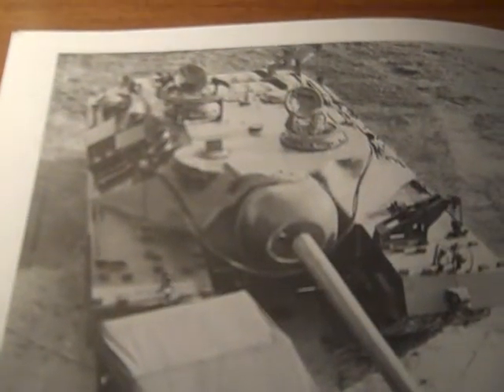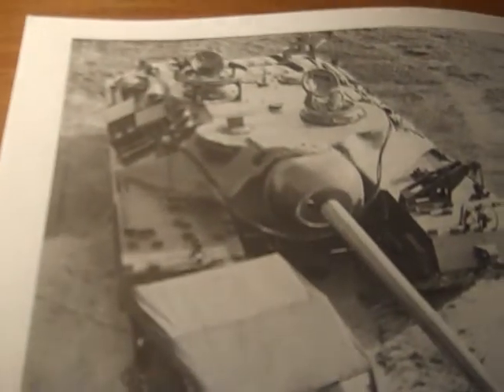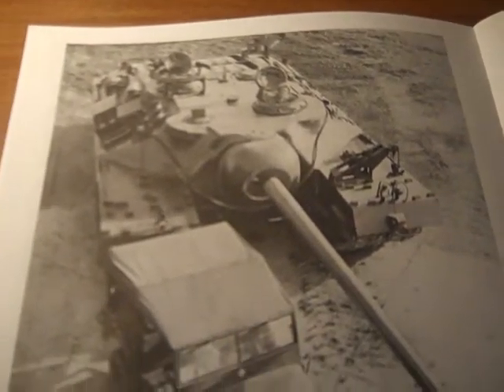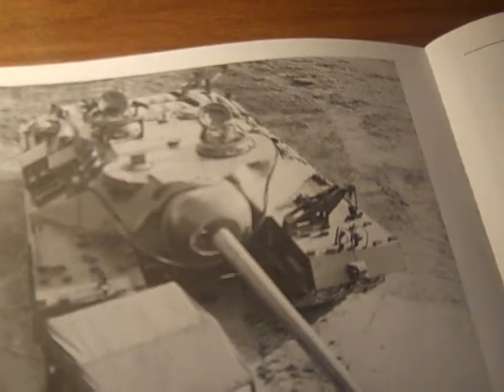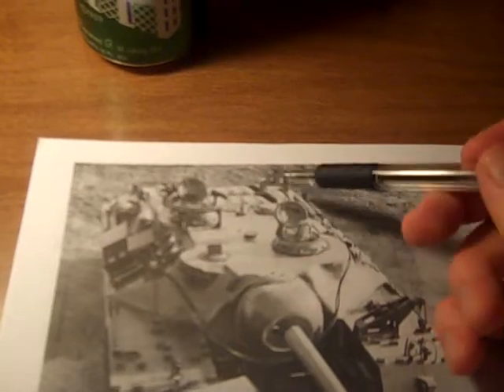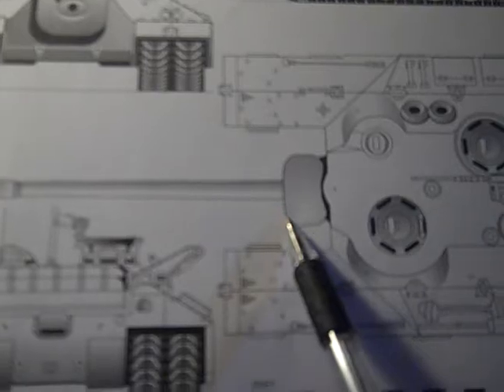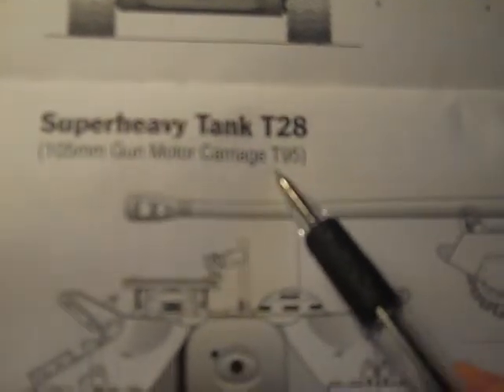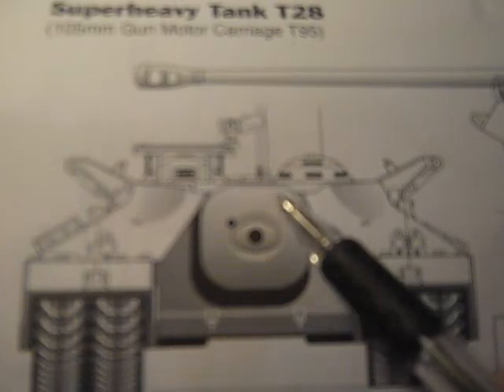T28/T95 Superheavy GMC Assault Gun of The US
This presentation is about the T28/95 Superheavy tank of World War 2. This turretless tank or superheavy tank destroyer was seried in two examples, one of which exists today a Ft. Benning Georgia.